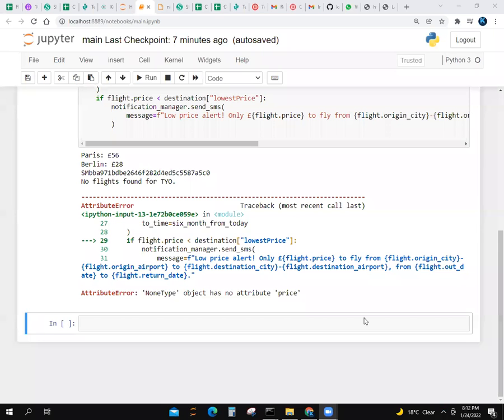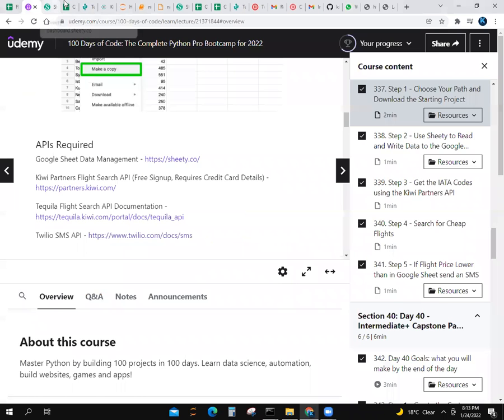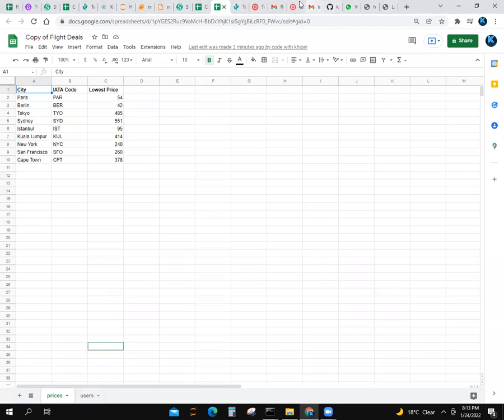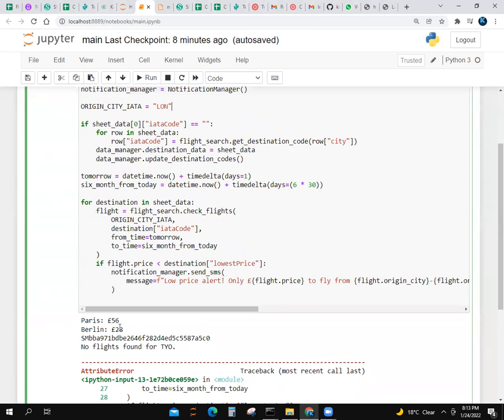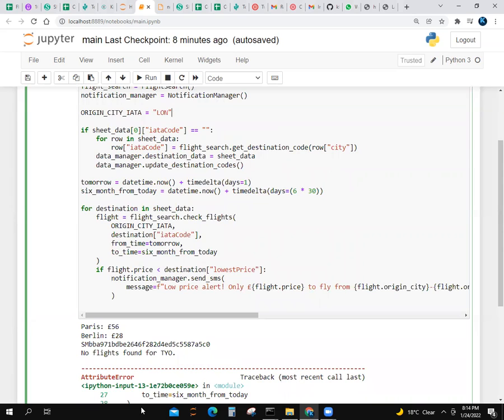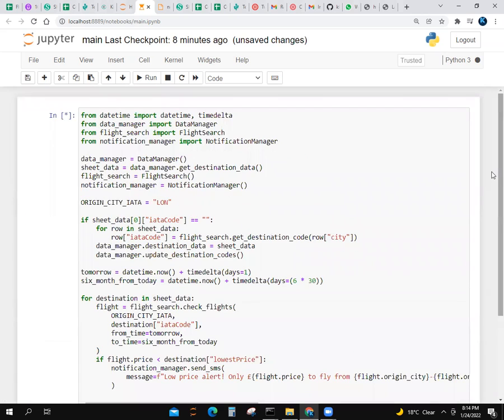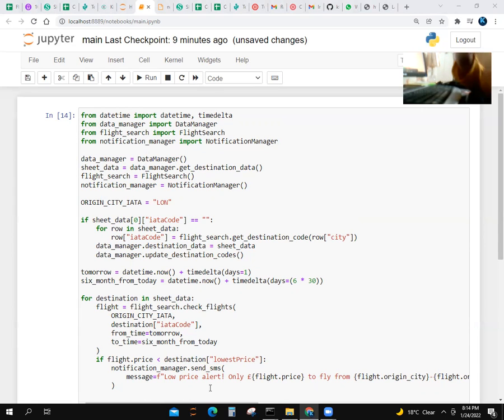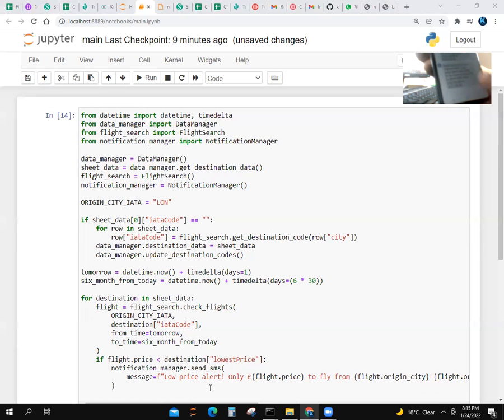My Cheap Flight deals API